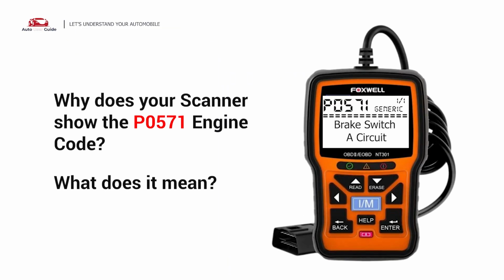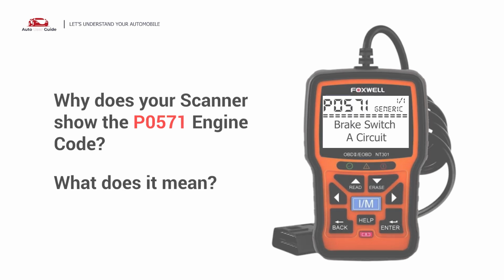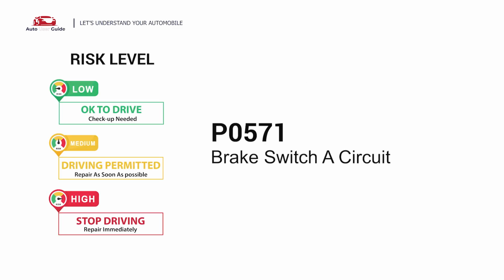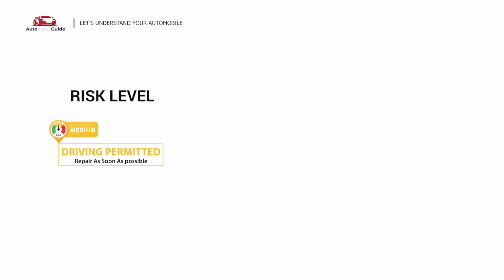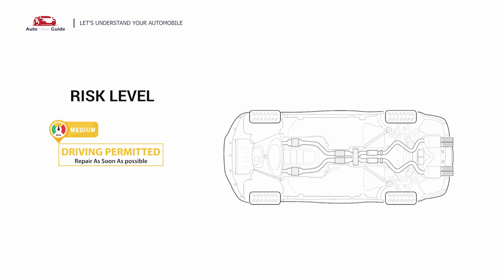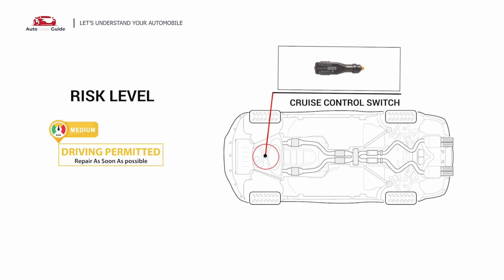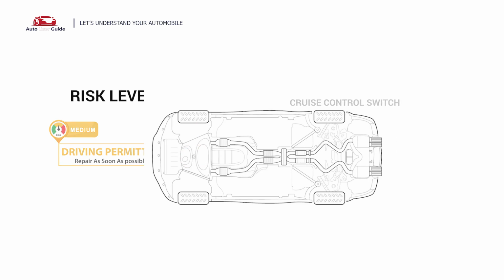What is P0571 : Engine Error Code Causes Explained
The P0571 engine code stands for Brake Switch "A" Circuit Malfunction. This code means the Engine Control Module (ECM) has detected an issue with the signal from the brake light switch, which plays a critical role in cruise control, transmission interlock, and brake light functionality.

🎯 What you’ll learn in this video:

✅ Symptoms: cruise control not working, brake lights staying on or off, gear shift stuck in park, check engine light
✅ Common causes: faulty brake light switch, misaligned switch, wiring or connector issues, blown fuse
✅ How to test and adjust the brake light switch
✅ Tools required to inspect and replace the switch 🔧
✅ Tips to diagnose wiring and fuse issues
✅ Preventive tips to keep brake and cruise systems functioning properly

If your vehicle throws the P0571 code, fixing it quickly restores key safety features and avoids driving inconvenience. 🚦🛠️